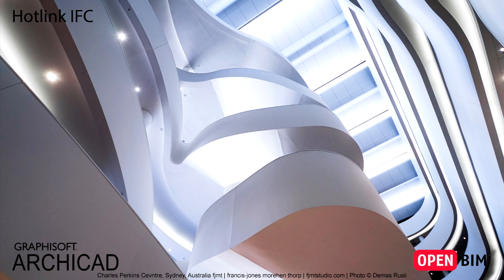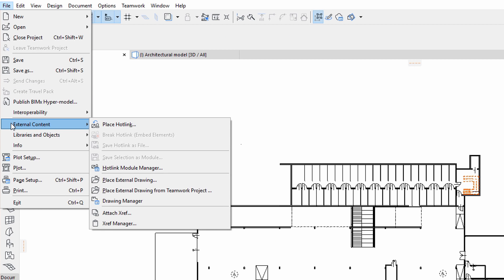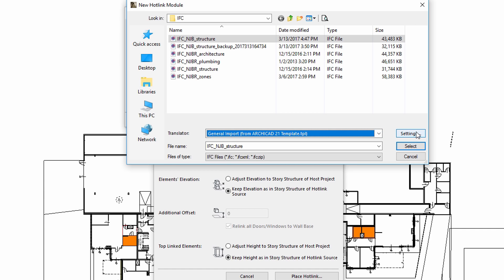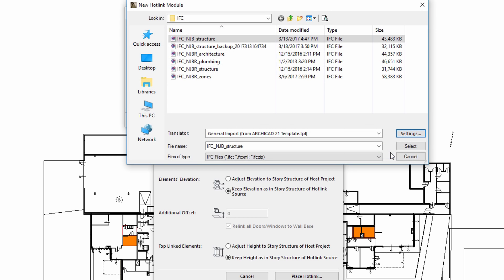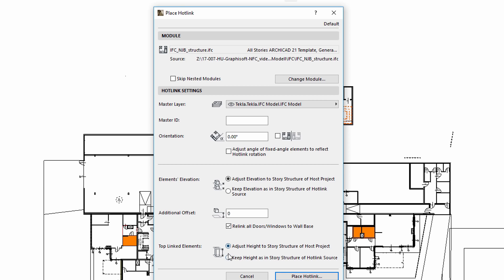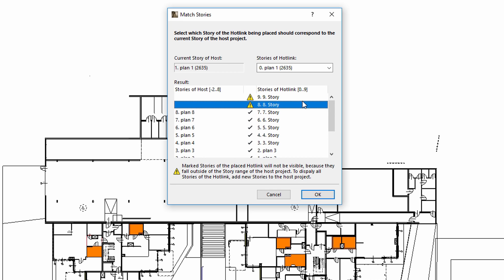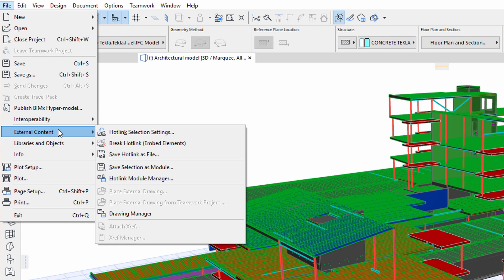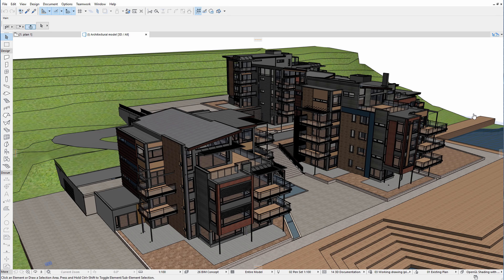ARCHICAD 21 - Hotlink IFC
This video presents how to hotlink external IFC reference files to the design project. Hotlinked Modules allow you to insert the contents of external Source Files into the currently open Host Project. Hotlinked Modules can be used to manage the repetitive structures of buildings such as hotels or offices with a high number of identical rooms. IFC hotlinks enable designers to hotlink external design content, typically created by the engineers, to the design project. The management and update of such referenced engineer content is faster and easier thanks to hotlinks.